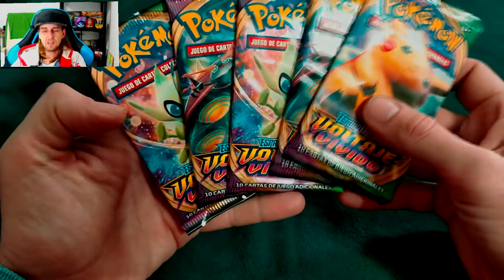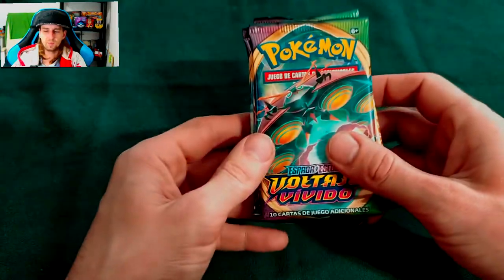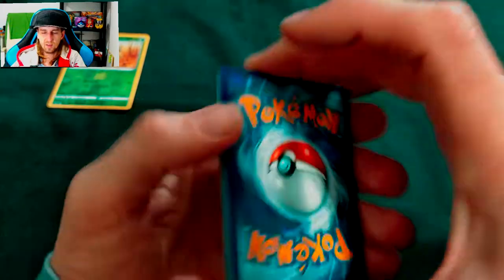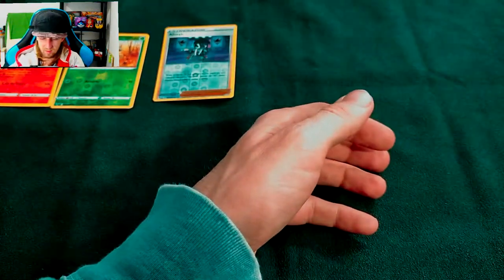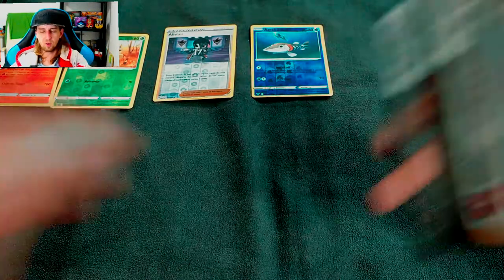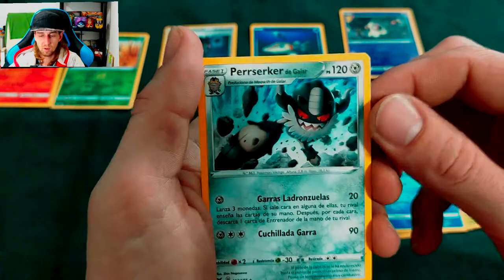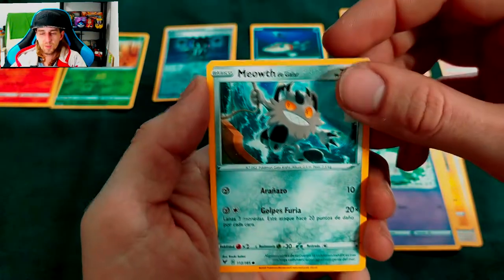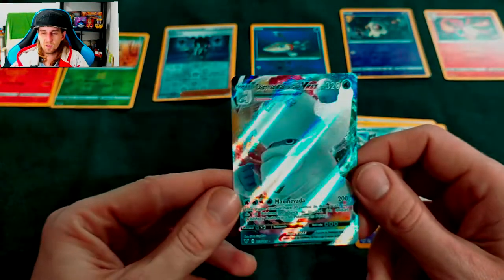Opening 5 packs of Vivid Voltage Pokemon cards (Spanish Edt.) got TROLLED fair warning KEK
PC Specs:
Placa madre : GIGABYTE B250M-D3H
Windows 10 64-bit
Procesador: Intel Core i5-6400
CPU : @ 2.70GHz
Tarjeta grafica . NVIDIA GeForce 1050 GTX Ti
Teclado y raton : Trust CXT , Razer Mamba
Cascos y microfono :Sony wirless headset , KROM KRUSH ZERO Edition